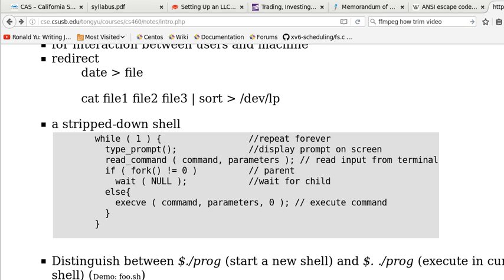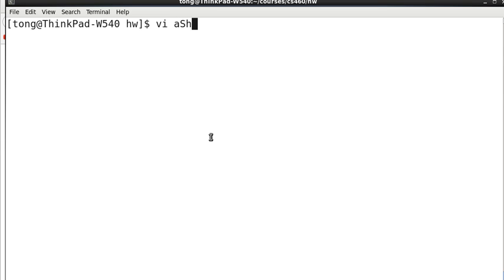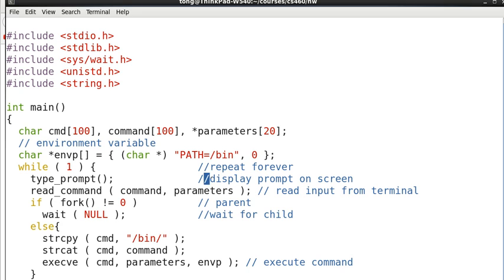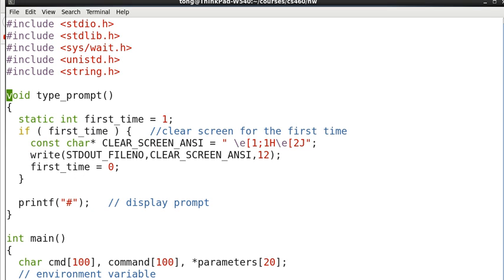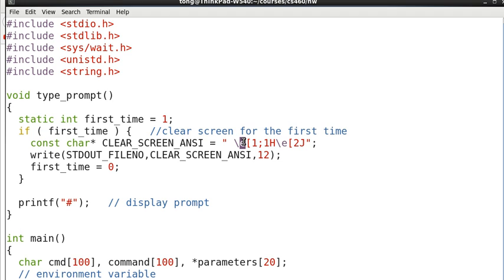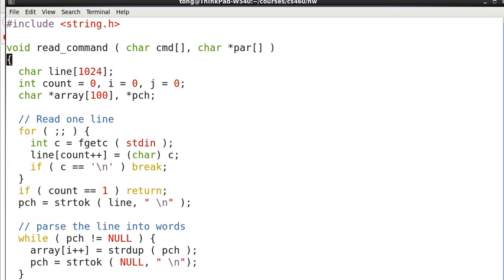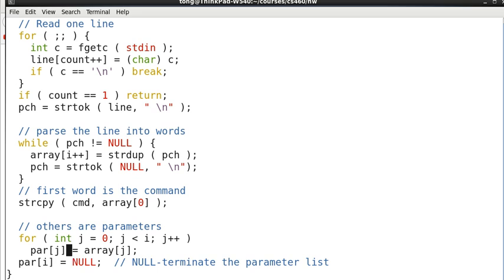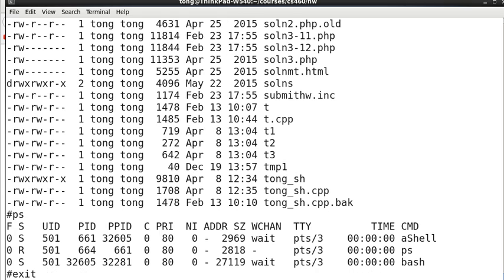Writing a Simple Shell